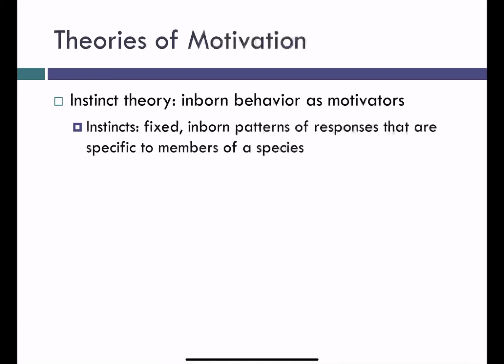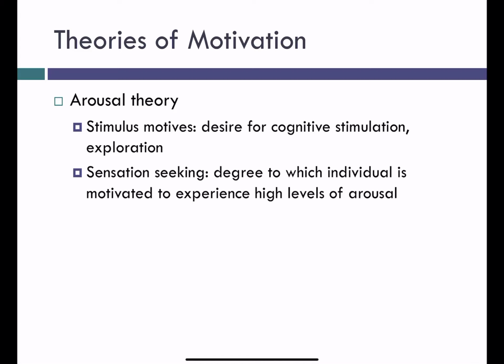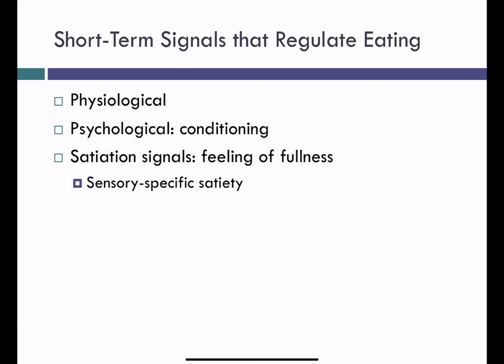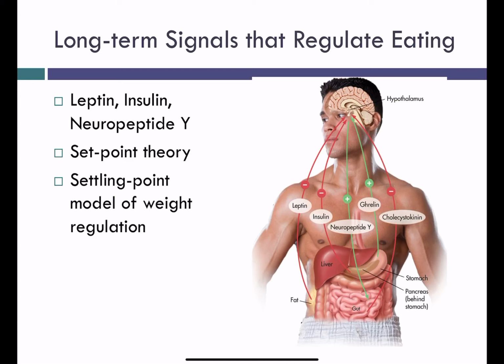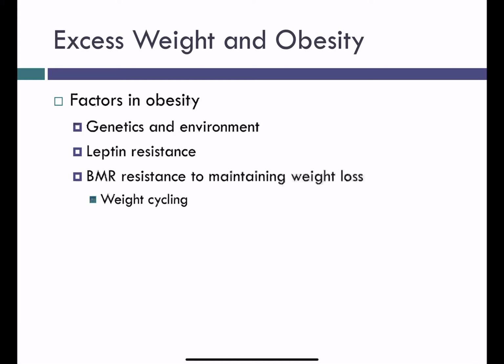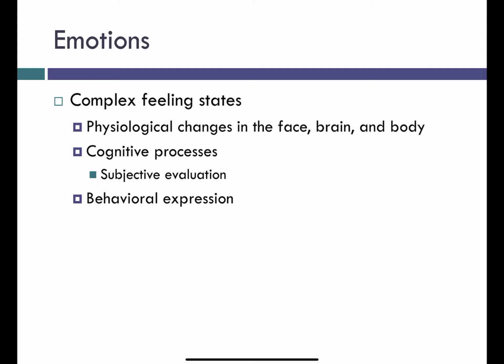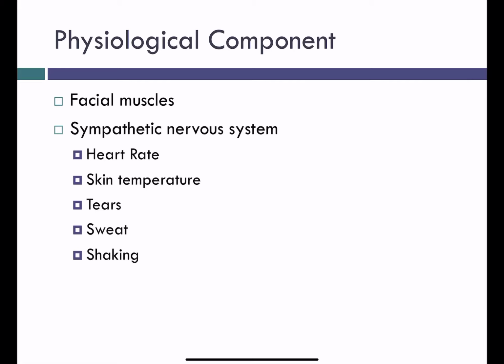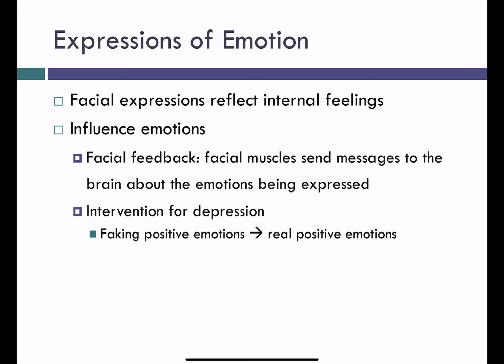Intro to Psych Spring 2020 Ch 8 Motivation and Emotion